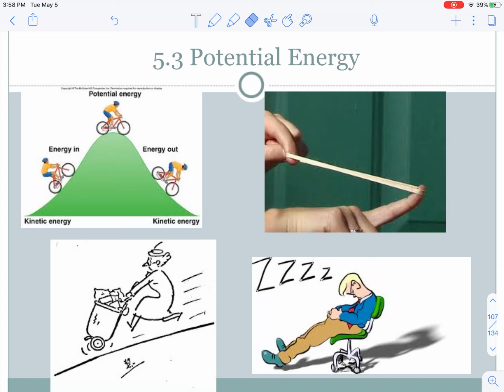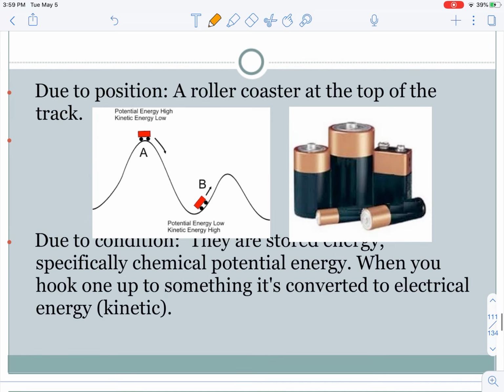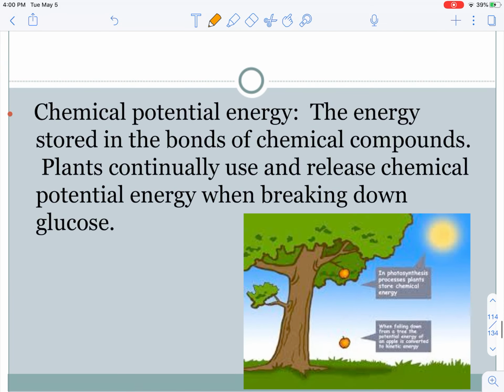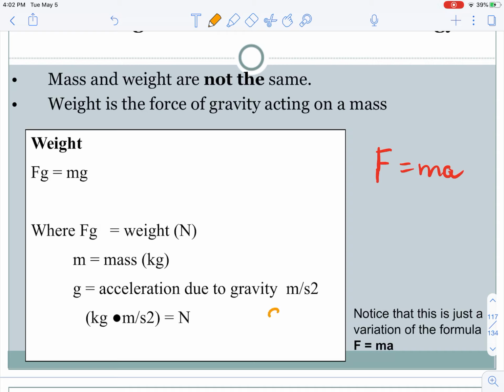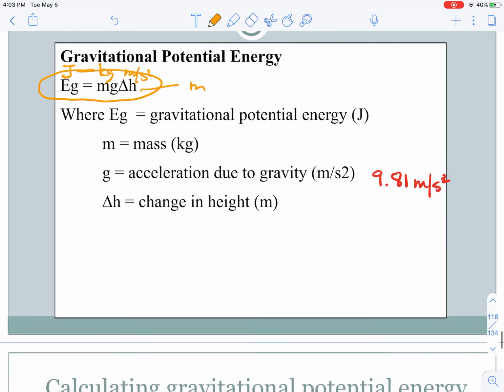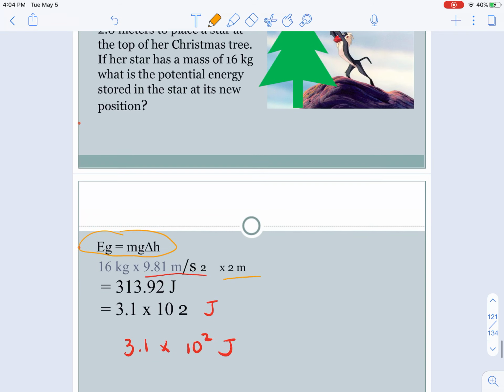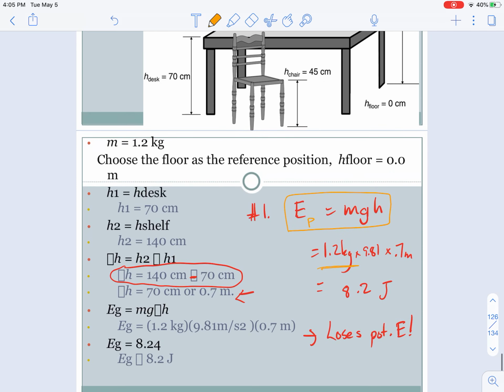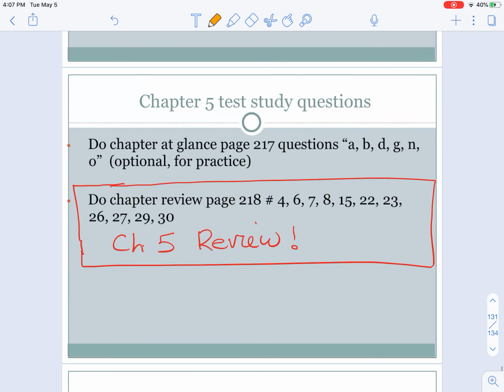S10 Ch 5.3 video lesson: Potential Energy